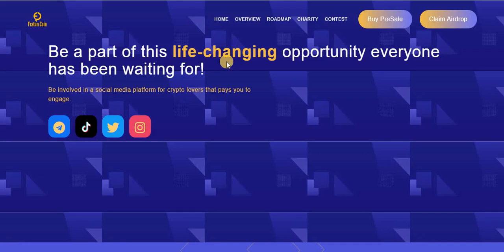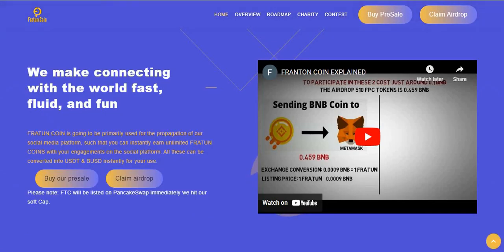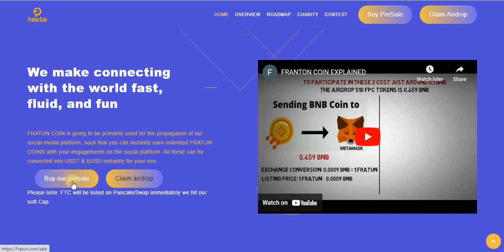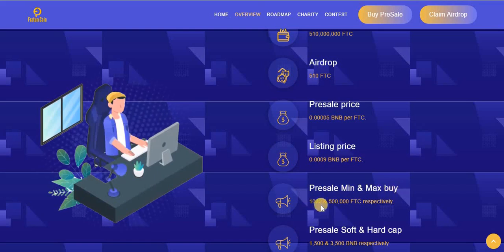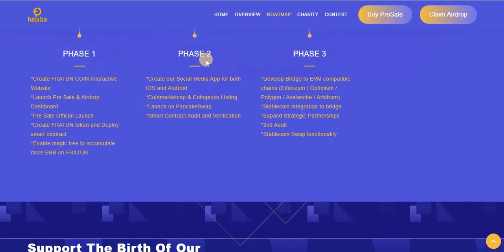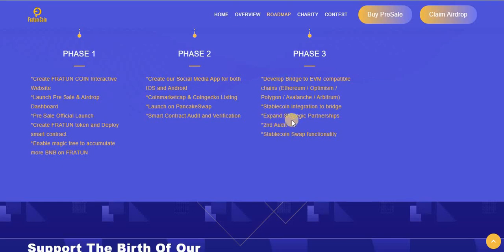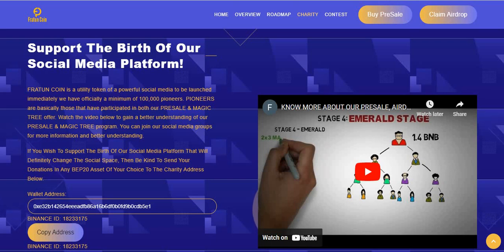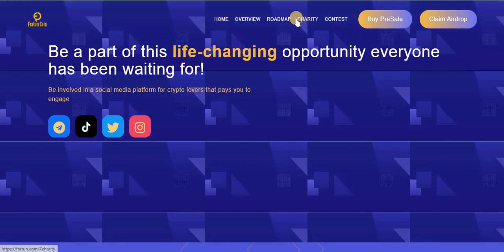Fratun Coin Review Social Media App